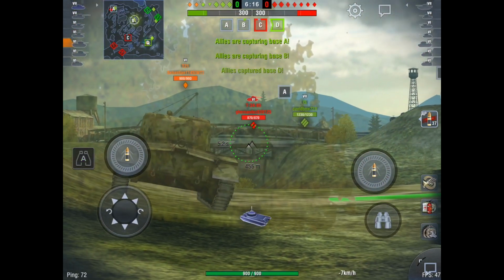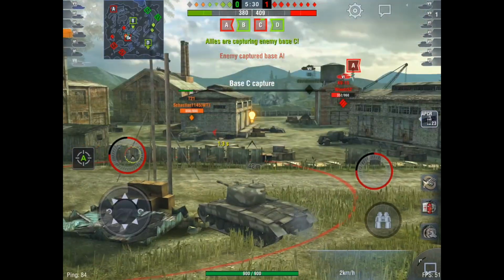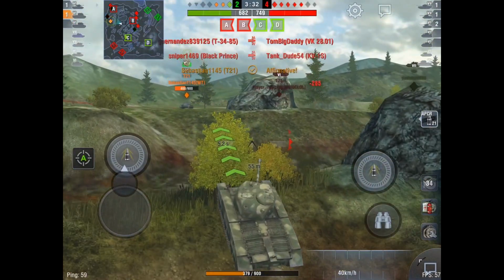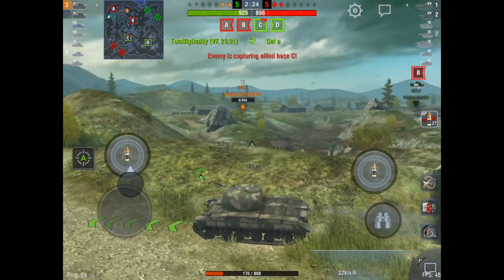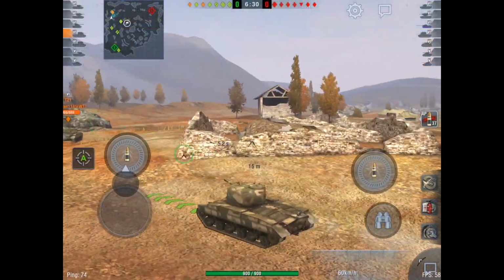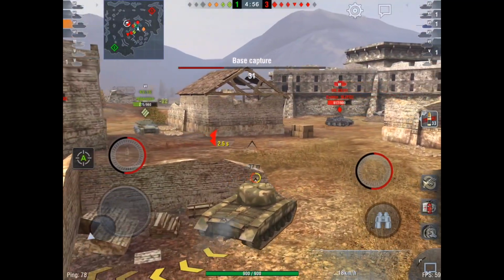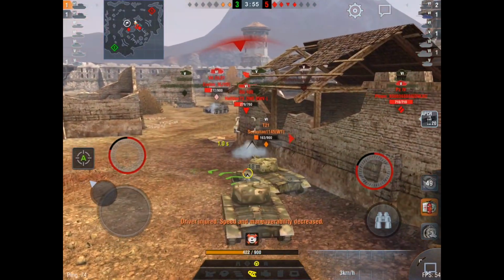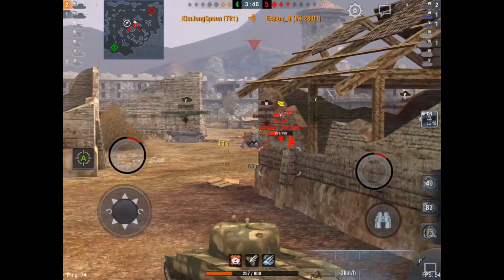World of Tanks Blitz || Insane Battle Replay: T21 Teamwork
In this video, I show you guys an insane battle replay in the Tier VI American Light tank the T21. I hope you guys enjoy!